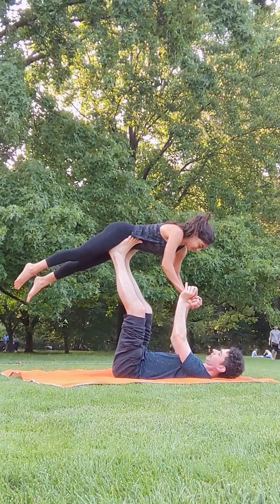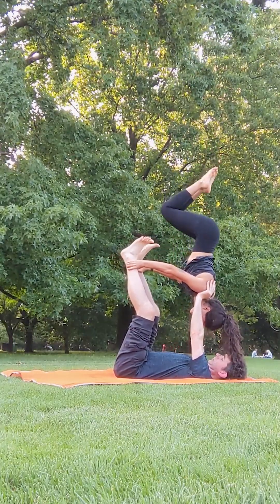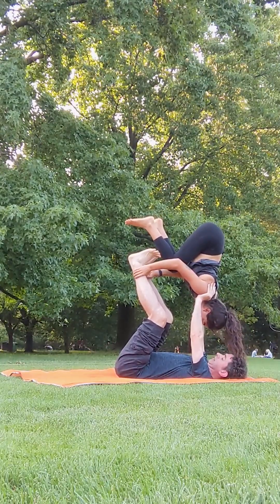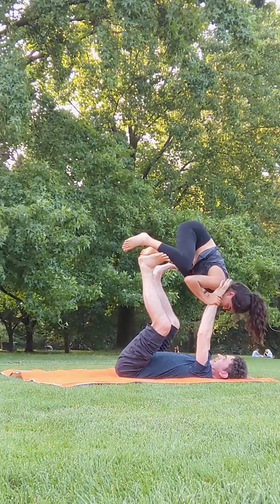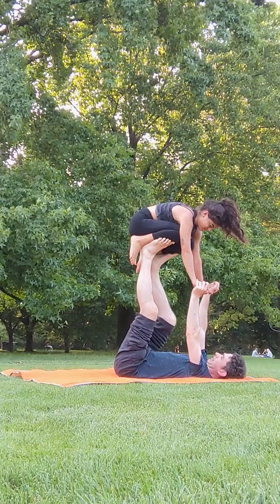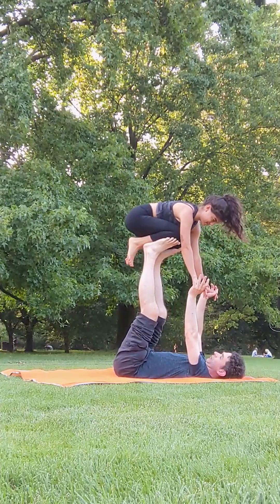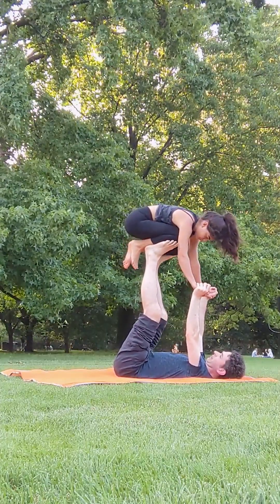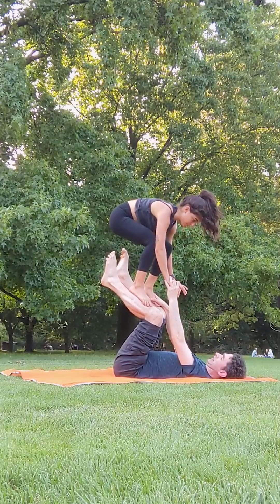Acroyoga: Level 2: Integration Flow (lesson)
Instructions
1. Start in bird. (See the previous level)
2. Go to shoulder stand. (See the earlier lesson)
3. The flyer bends their knees and brings their knees towards the base’s feet.
4. The flyer transfers their hands to the base’s wrists.
5. If the base can lower their feet enough, the flyer can now sit up in shin-to-foot.
6. The flyer may help by wiggling their hands onto the base’s palms. Then the flyer can push their chest over their own knees.
7. Once in shin-to-foot, the flyer transfers all weight to one leg.
8. The flyer brings the free foot to the base’s shin.
9. The flyer does the same with the other leg and is now in foot-to-shin.
10. Use any exit from here, e.g. go to king throne.

Tips:
- Getting the hips over the legs to enter shin-to-foot can be difficult. Wide legs (flyer and base) can help lower the flyer’s hips more.

- A lot of the transitions require balance. People expecting to succeed on the first try and right away set themselves up for frustration. Take your time to develop balance. Spend time simply hanging out to allow the wobbles to work themselves out. Use hands and gliding along the partner’s body for added stability.

Spotting:
Spotting is often a dance. Spotting this flow requires moving to different spotting positions. When the flyer is leaning forward, have a C-grip in front of their bicep to catch them from falling forward. When they are standing, put the flyer into a "cage" between your outreached arms to catch them with a bear hug if needed. Most other times, having the spotters’ hands next to the flyer’s hips is the most effective.

Generally maintain a position where you can see the base’s face for early warning about impending trouble. Try to stay towards the flyer’s back to be out of their way.